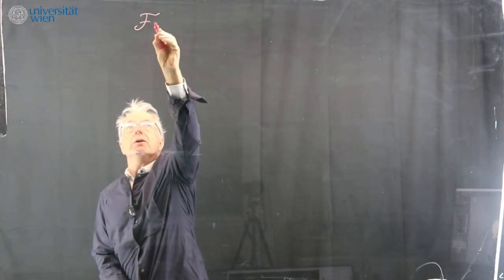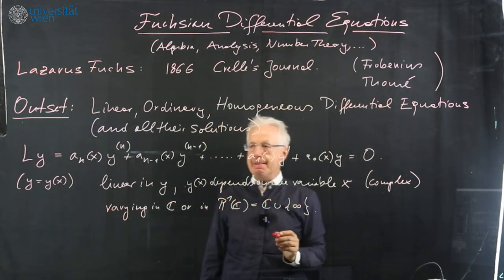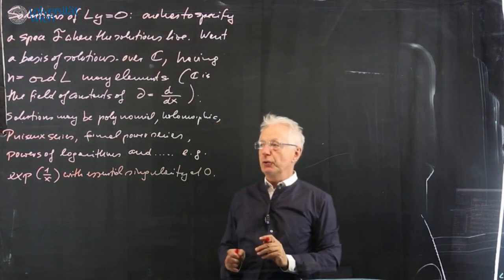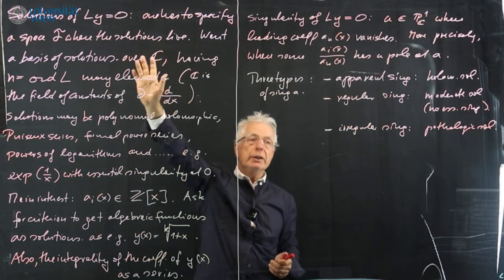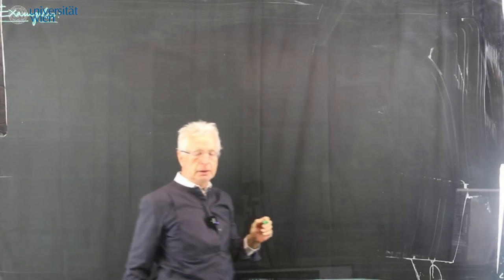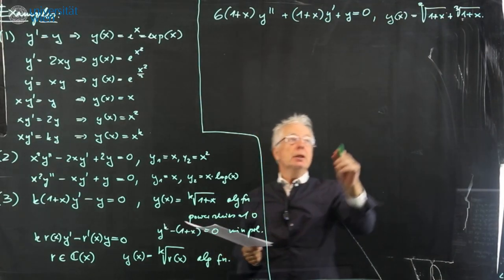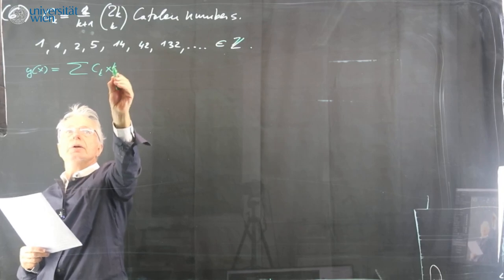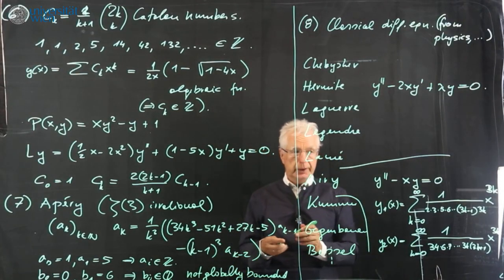Hauser: Fuchsian Differential Equations, Lecture 1, October 11, 2022